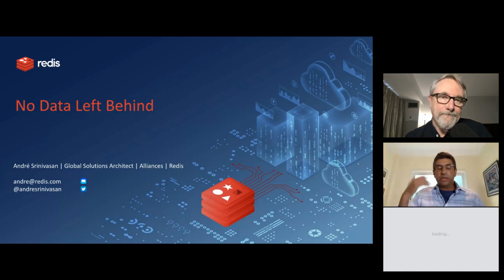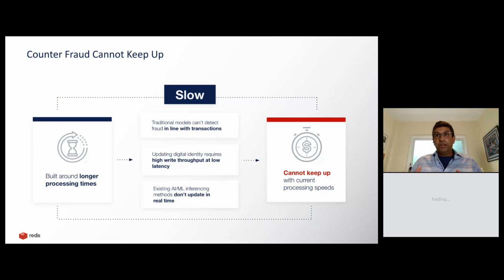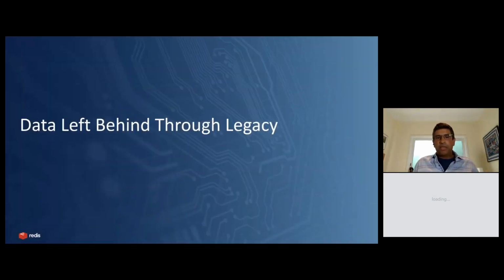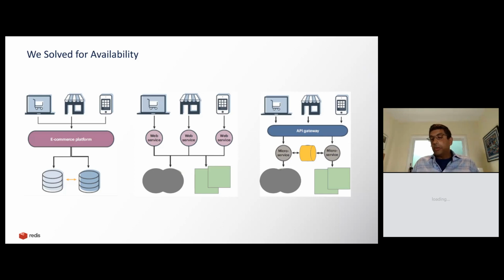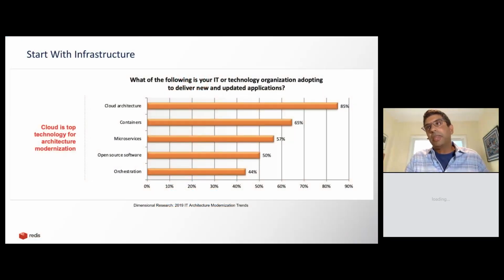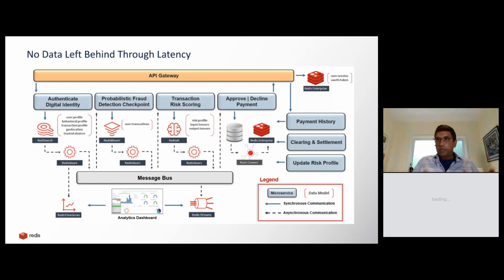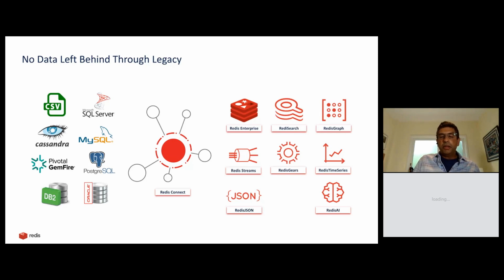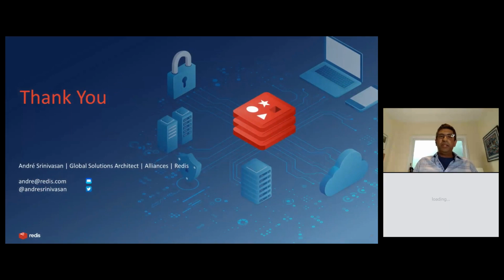We've Solved for Availability; Now to Solve for Hybrid Cross Cloud Latency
As our data service architectures have evolved, we've worked very hard to get to five nines and solve for high availability. The price we pay to get to this level of availability is data copying, system complexity and latency. Now we're being asked to deliver in-line fraud detection and real-time inventory where the impact of latency can be the difference between answering an important question accurately (Should this transaction go through?/Is this item in stock?) or making a mistake based on bad data that must be cleaned up after the fact.

This talk focuses on how we can deliver on both the challenge of high availability and the challenge of low latency in hybrid cross-cloud deployments.